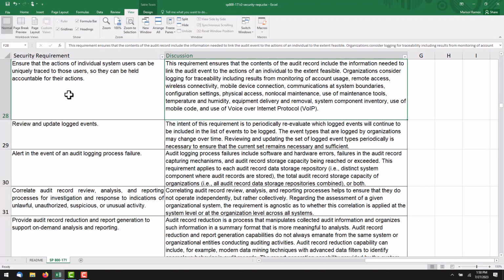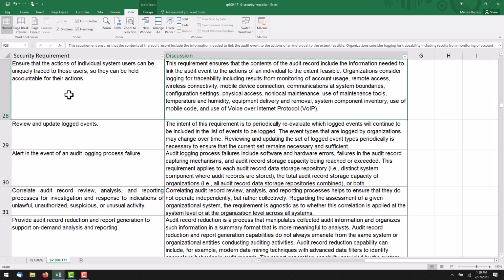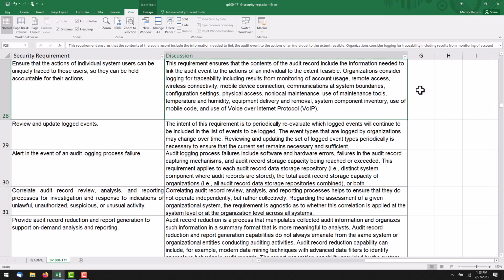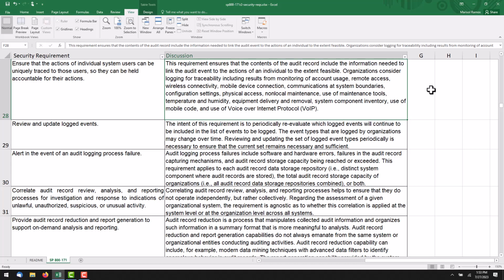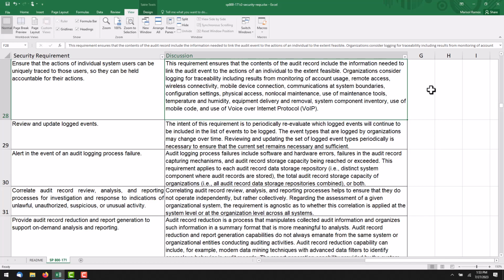NIST 800-171 control 3.3.2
Ensure that the actions of individual system users can be uniquely traced to those users, so they can be held accountable for their actions.